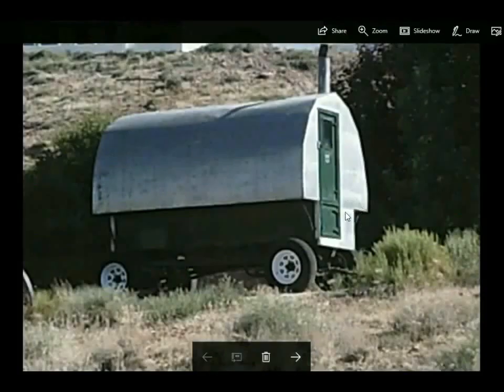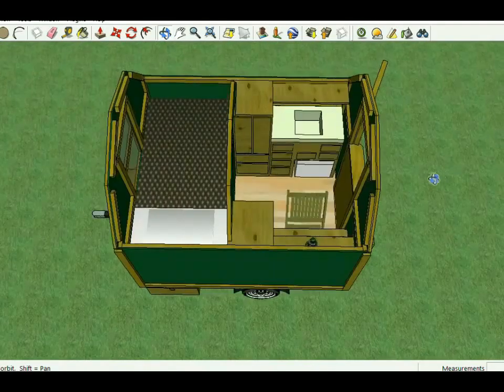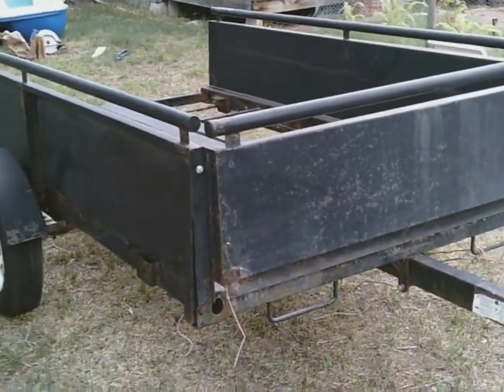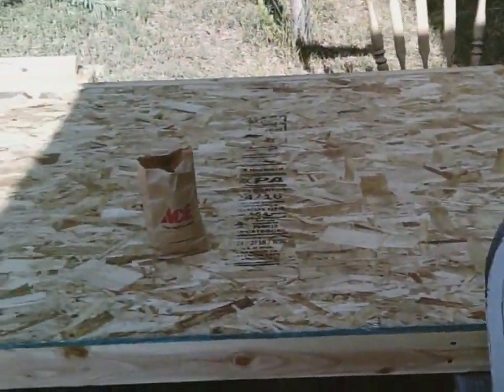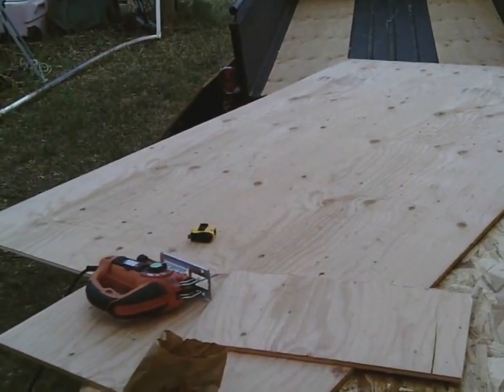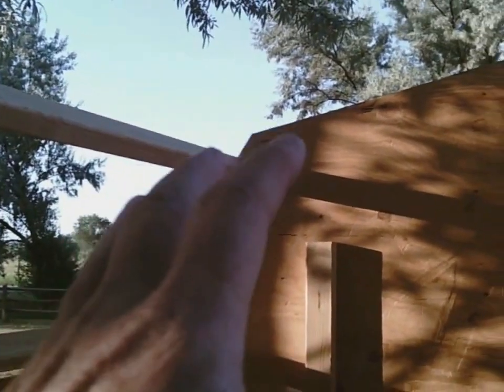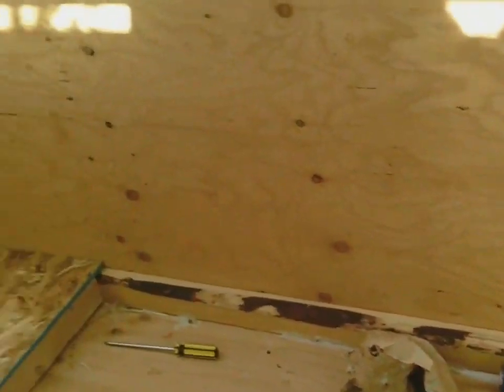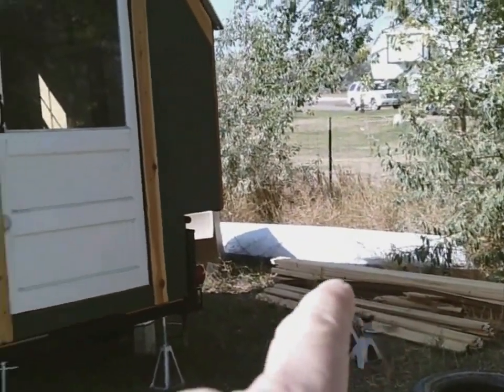Build Your Own Vardo Wagon Full Construction Series Free Plans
This is the complete series of videos showing how I built my vardo wagon and the systems and equipment I will be using.